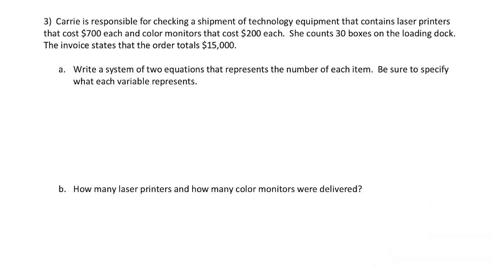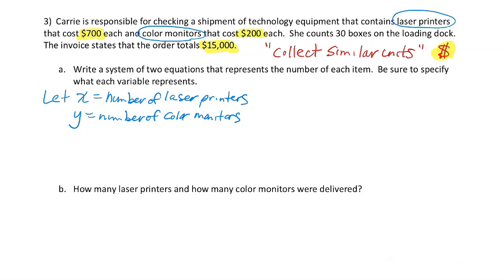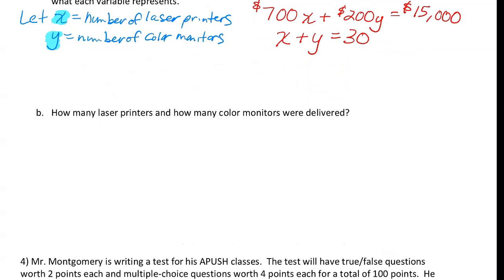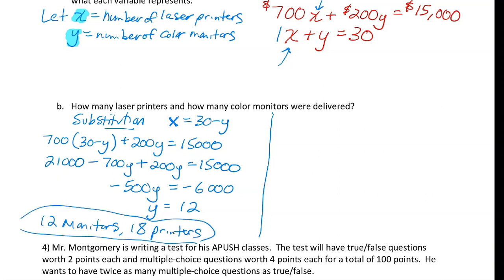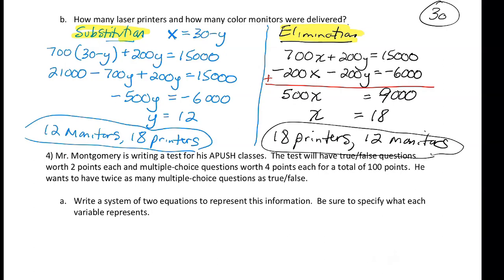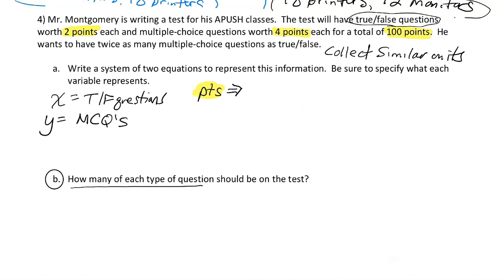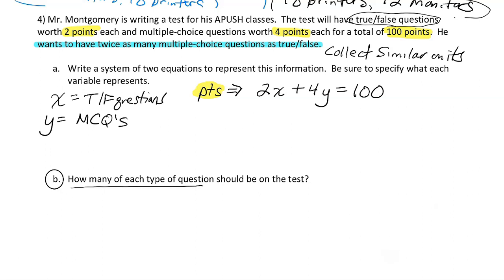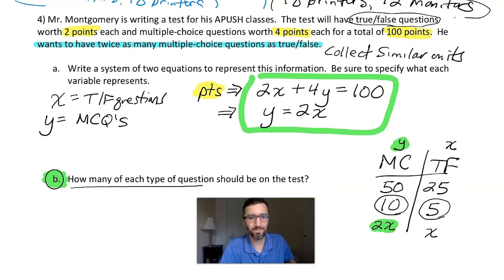Math III Lesson 3.1b Part 2 - More on Substitution and Elimination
We do a few word problems and solve them by substitution and elimination